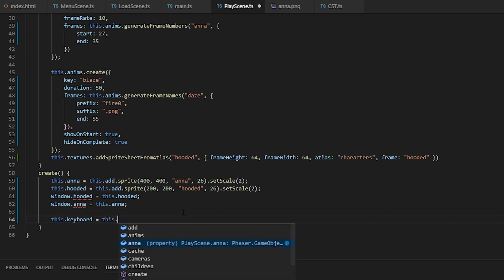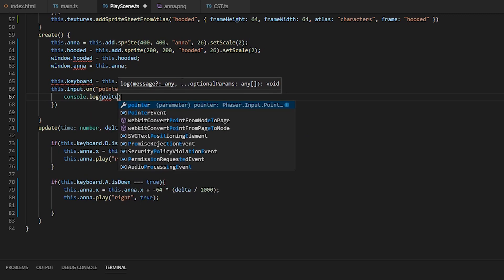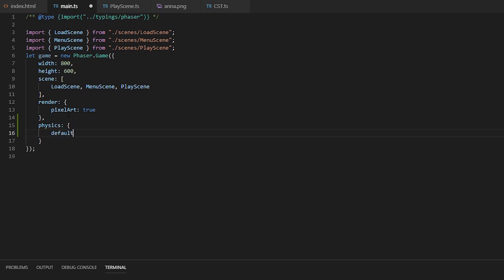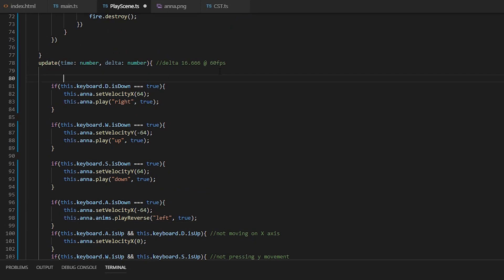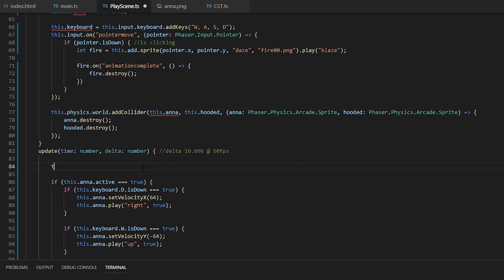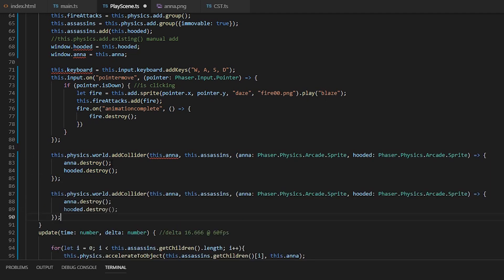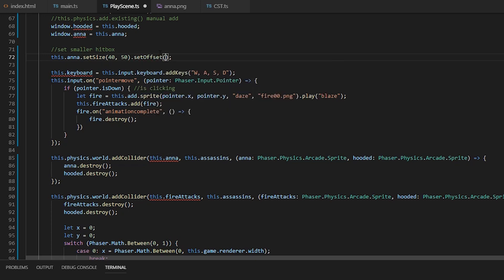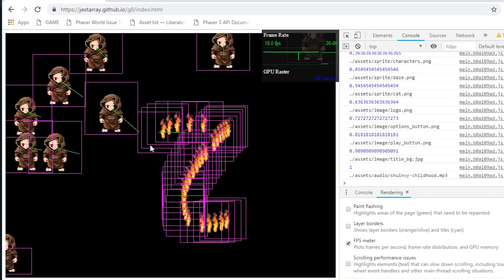Phaser 3 Game Tutorial 07 Basic Physics and Input